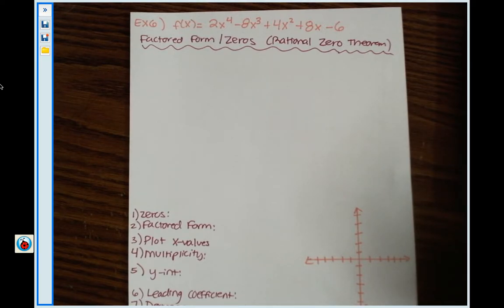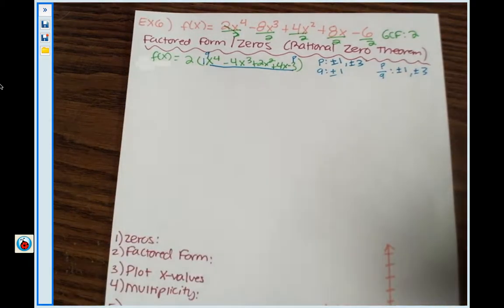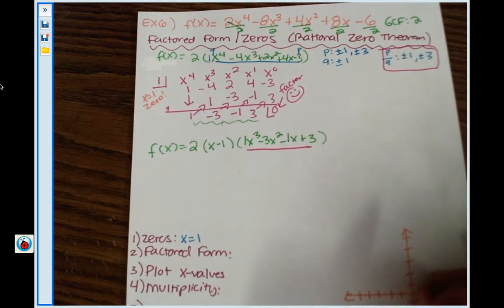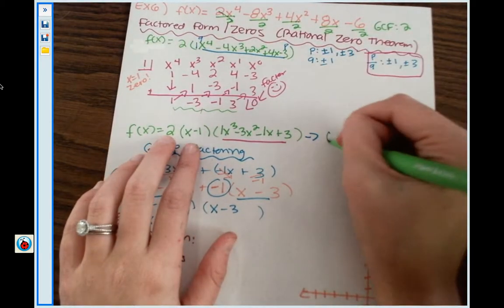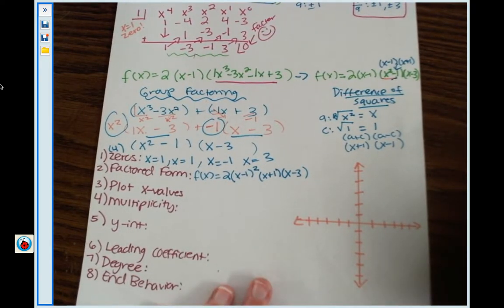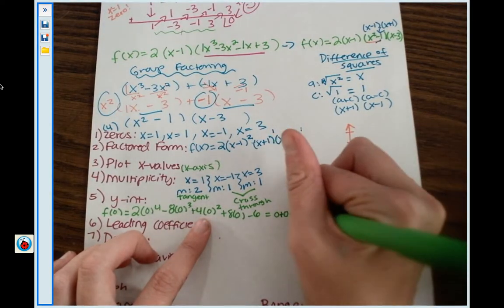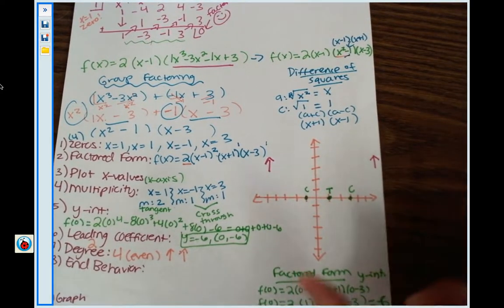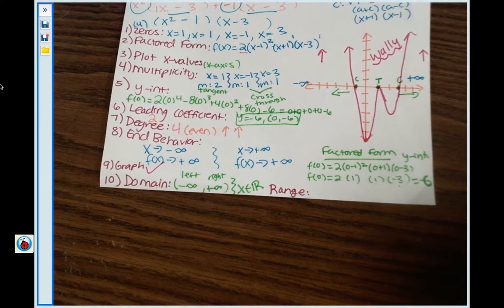Ex 6 Graphing Polynomials